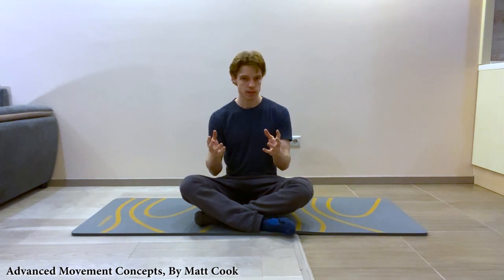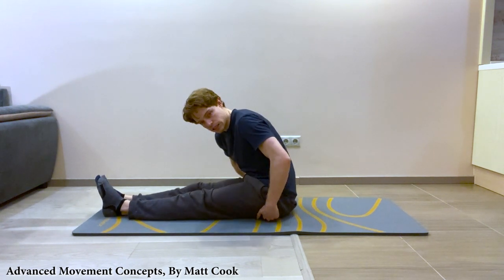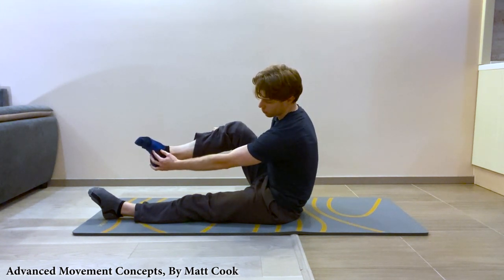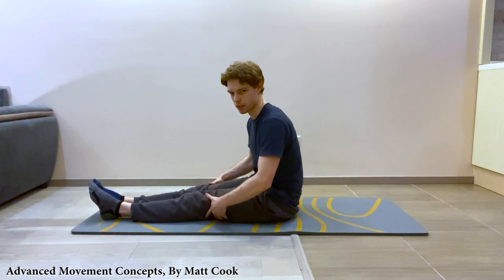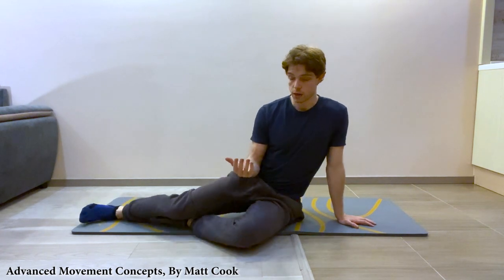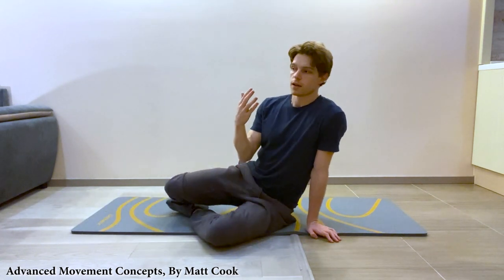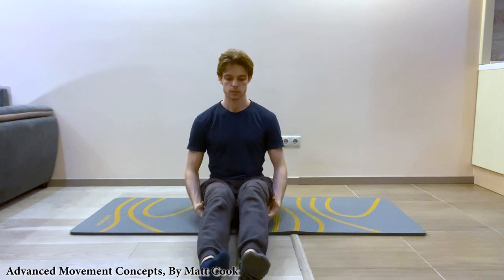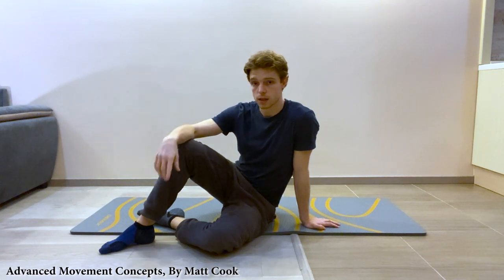The Hamstring Flexibility Routine of the Russian Ballet